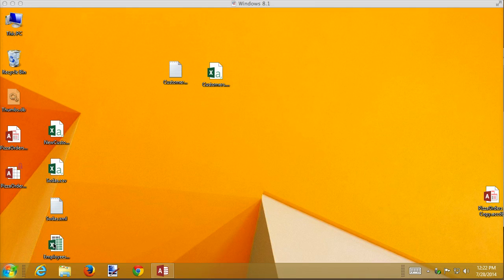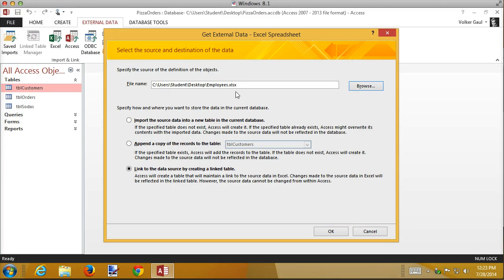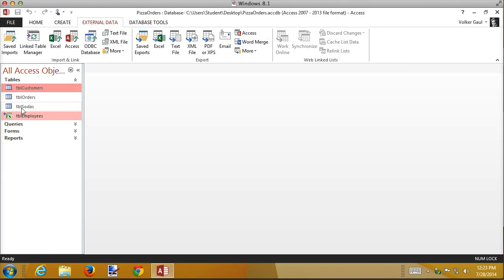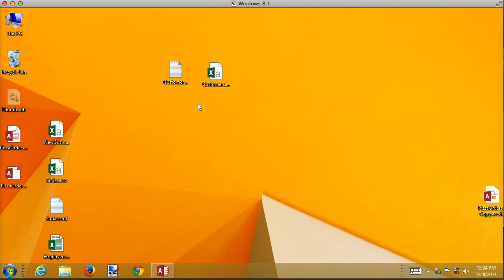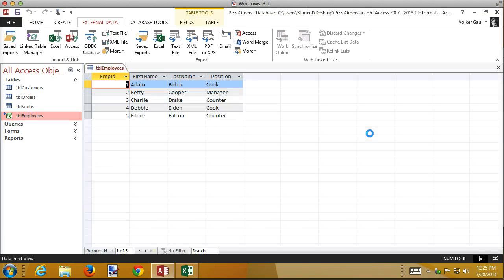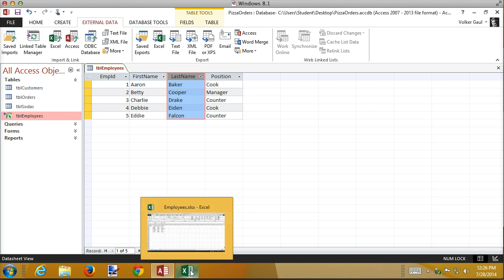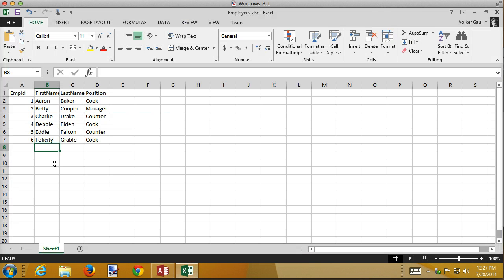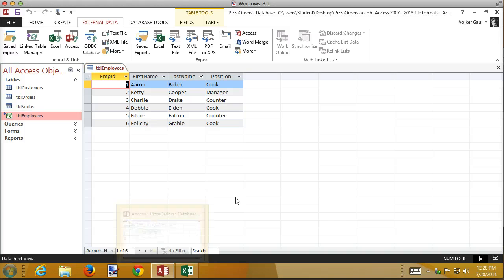Int Access 6.2 Linking to Excel